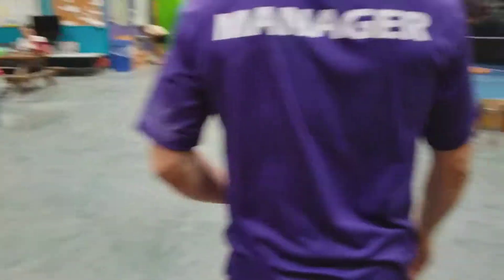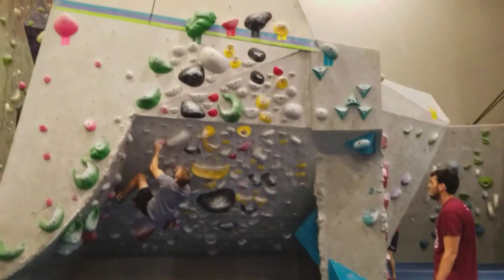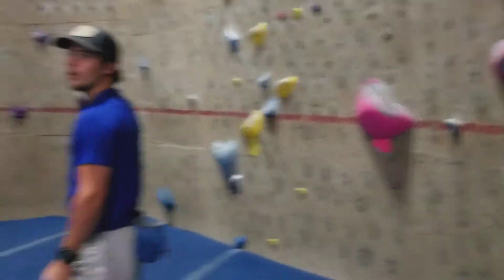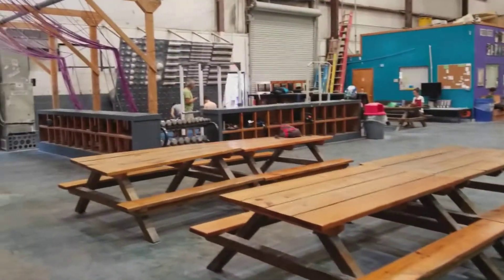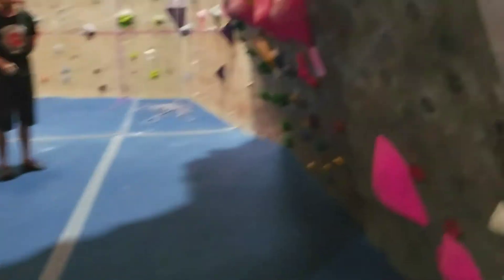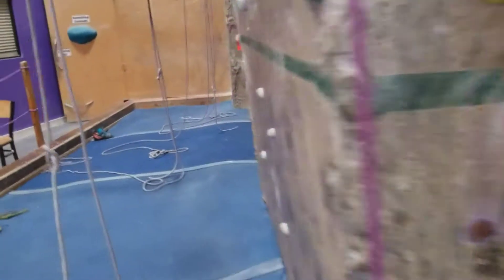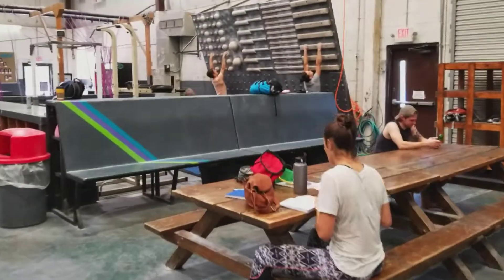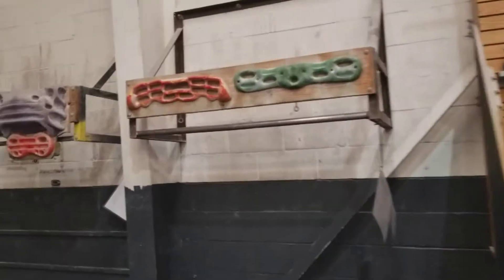Aiguille Rock Climbing Center Orlando FL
Tour of Aiguille Rock Climbing Center in Orlando FL

Sorry about the bad quality it's the first video they will get better with time!